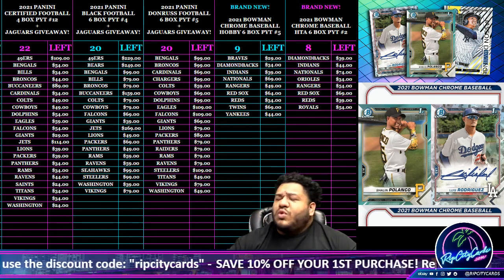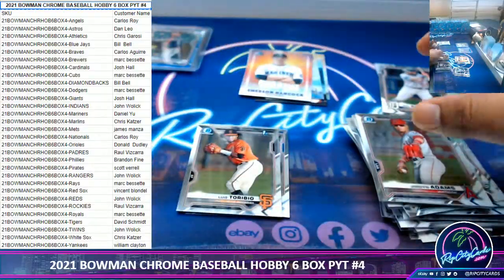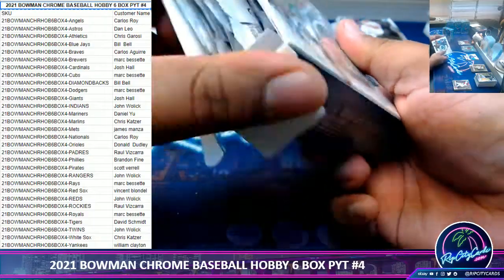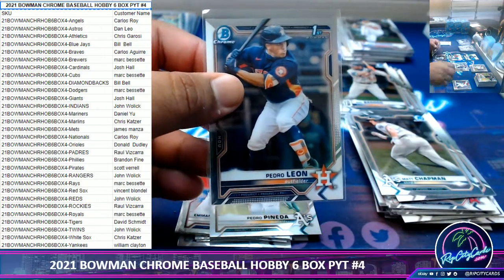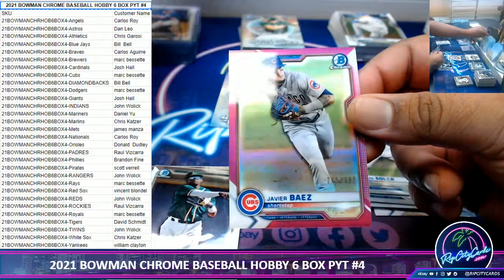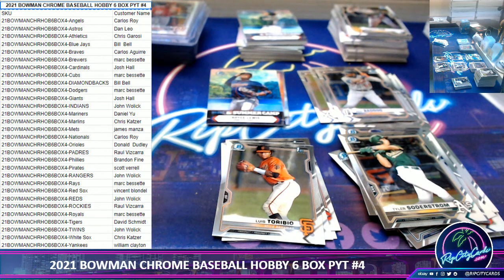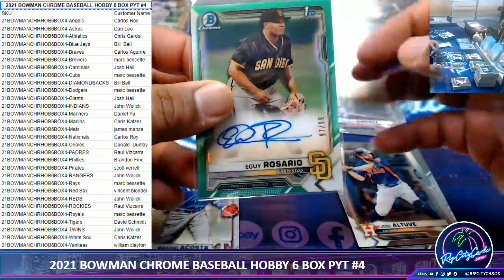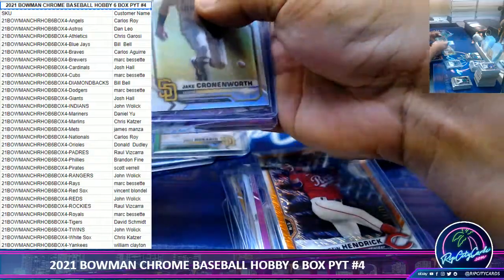2021 BOWMAN CHROME BASEBALL HOBBY 6 BOX PYT #4